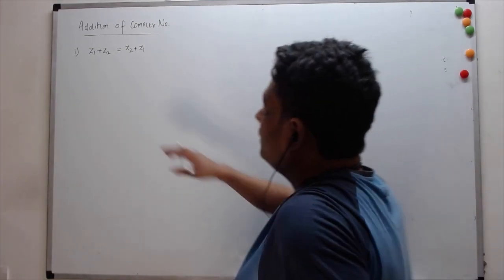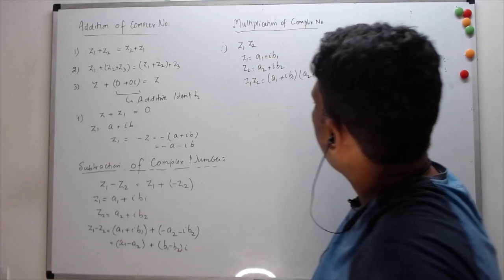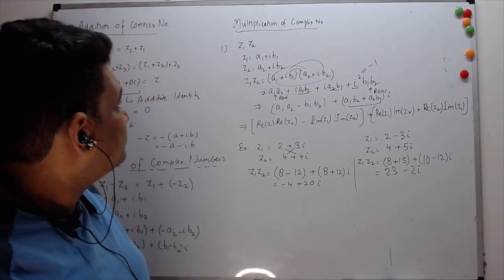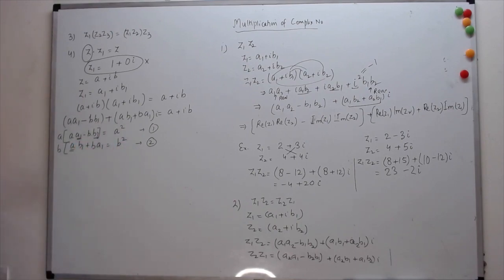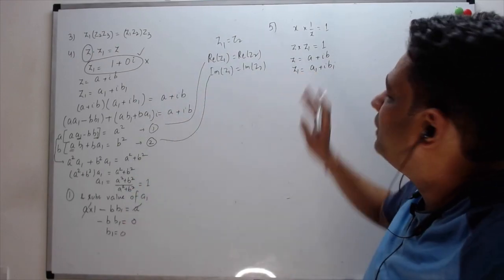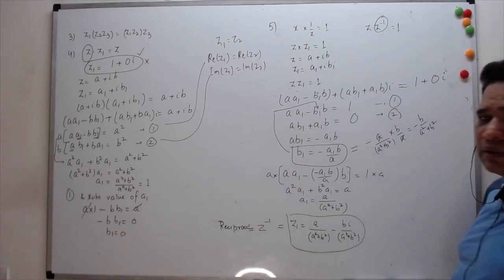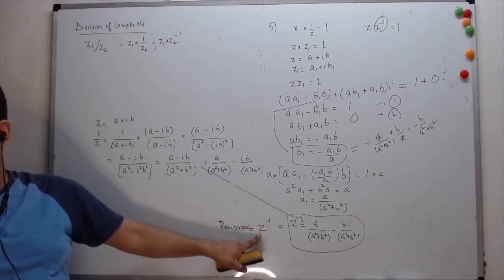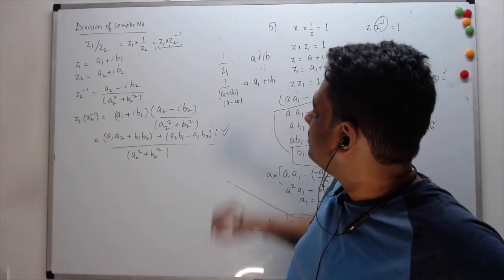Grade 11: Complex Numbers Introduction (Part 2)| CBSE | ISC boards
Series of the videos covering the entire length and width of syllabus of Grade 11.
Concept: Complex Numbers
Sub topic: Basic concept of complex numbers, difference with real numbers, iota,  addition and equality of complex numbers

Do let me know your thoughts, comments below.